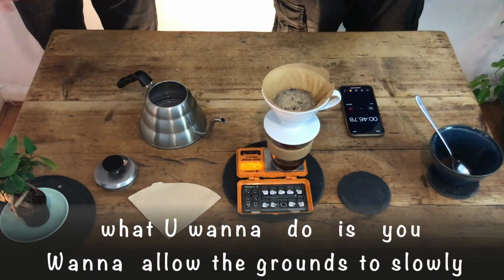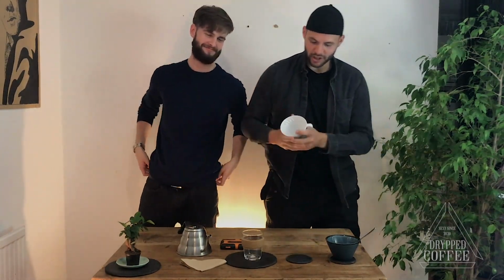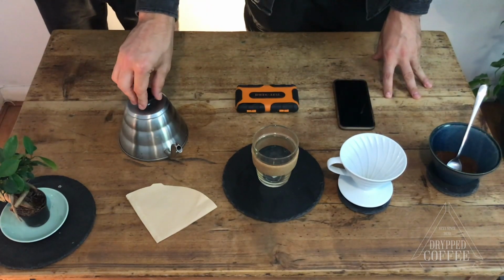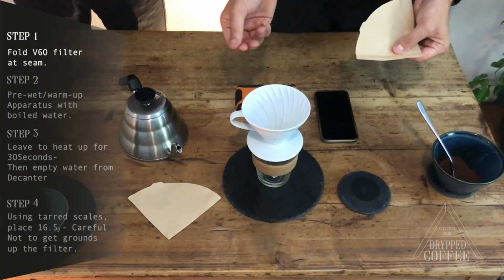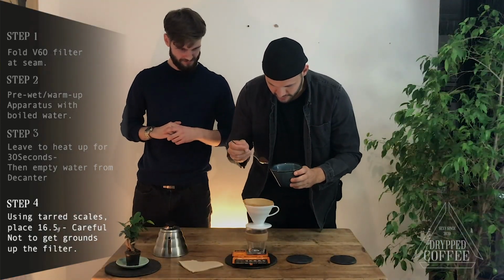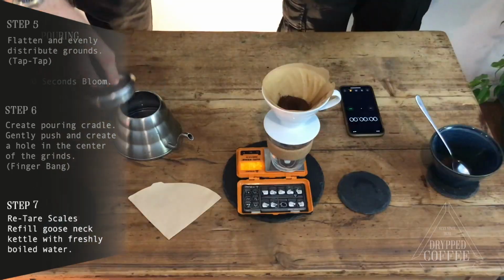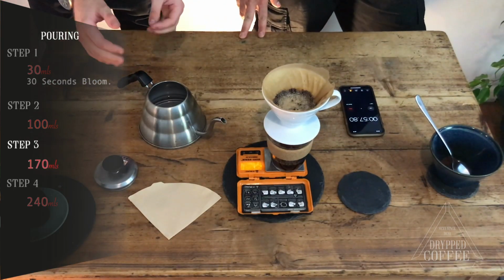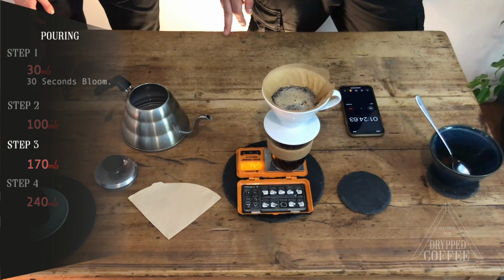V60 TUTORIAL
Here the industries Sexiest show you how to make a V60, using a method to bring out all available flavours from your coffee bean. Using again as the AeroPress 240mls, will give you a nice medium cup of sexy.

For all you that cant get enough and want more of our genius, head to our where you will find the BLOG to this bad boy, giving all the finer details.

0:00 Start
0:32 Equipment needed
0:55 Coffee used and Grind Size
1:21 Recipe
1:40 Walk Through - Set up
2:41 Walk Though - Pouring method
4:31 Summary  / outro